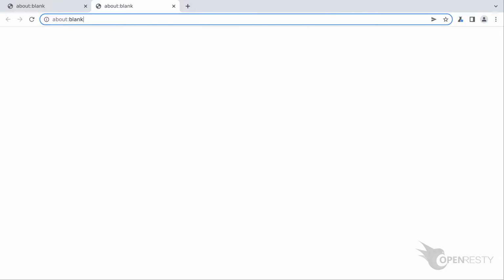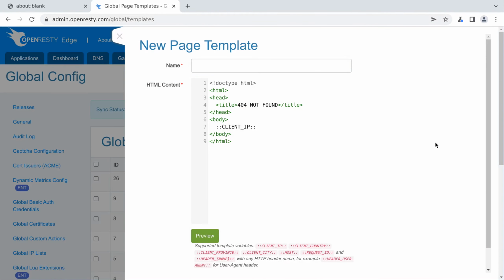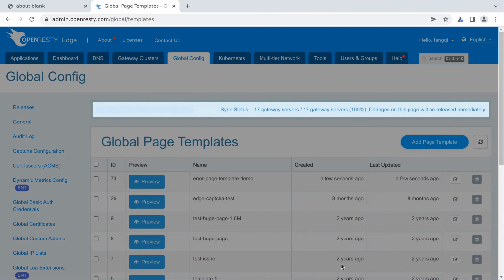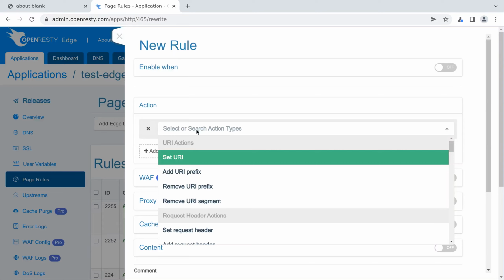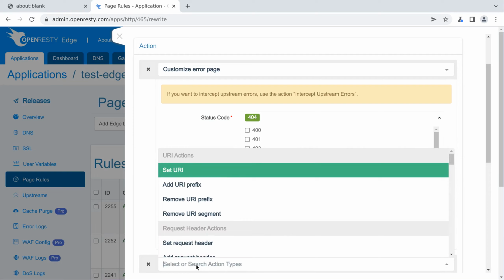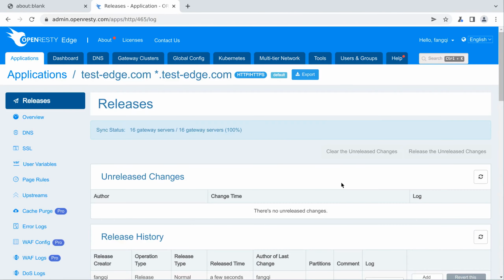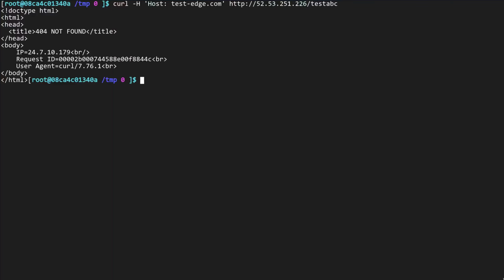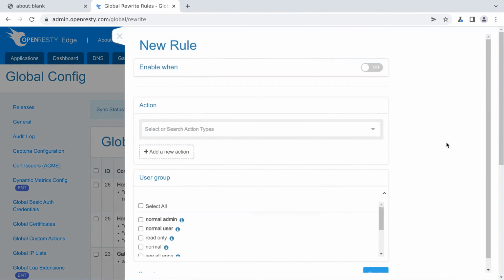Configure Custom Error Pages in OpenResty Edge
We will demonstrate how to define custom error page templates for your websites and web applications in OpenResty Edge's Web console. Error pages are shown to the client for HTTP error codes like 404 and 502.

0:00 Custom Templates Creation
1:12 Application of Templates
2:52 Validation of page rules
3:32 Global Rewrite Rules